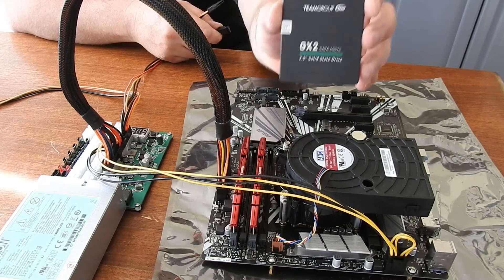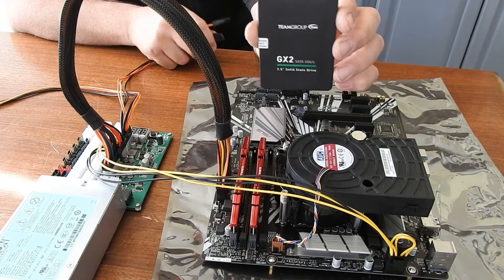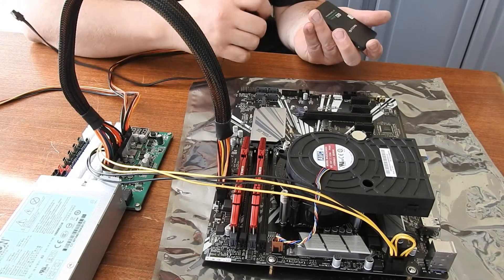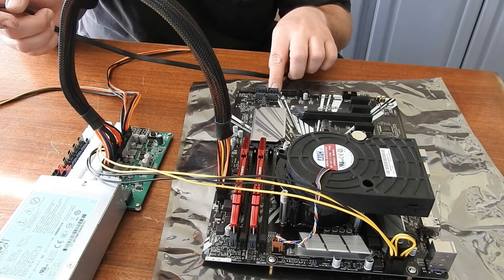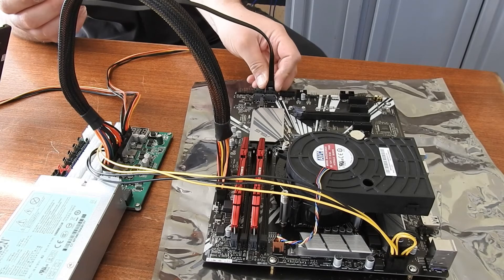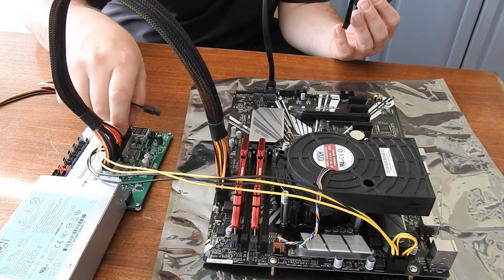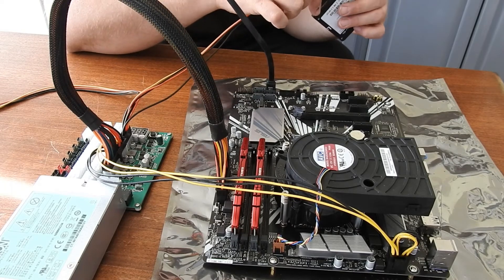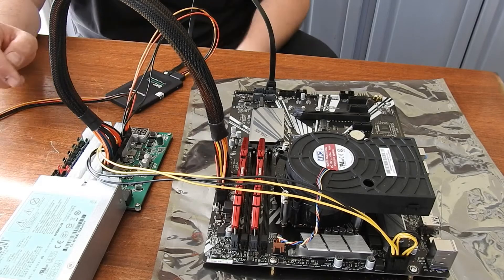[Asus Prime Z390-P] - Part 6 - Install and power the SSD hard drive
In this video I will install the SSD and connect the power cable from the ZSX Breakout Board from Parallel Miner.